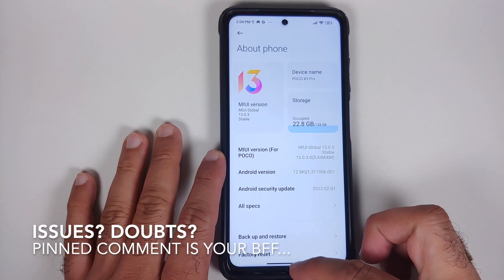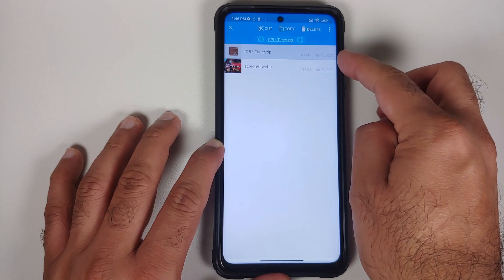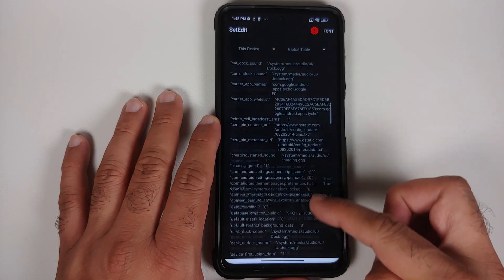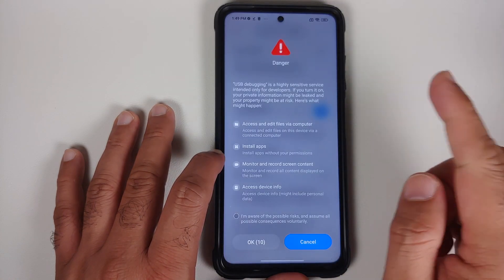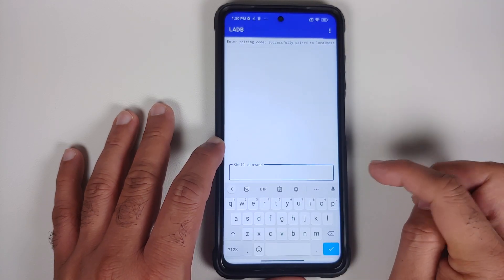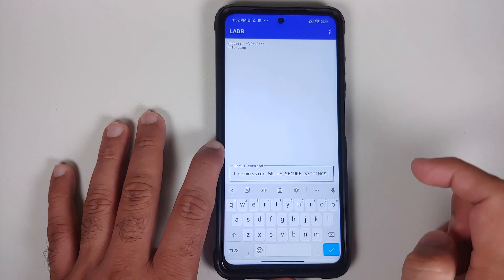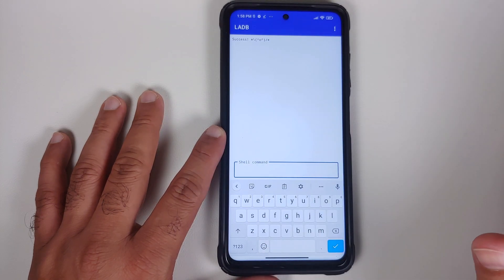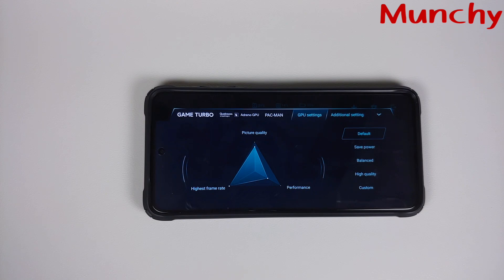Poco X3 Pro Enable Hidden GPU Tuner (Settings) in Game Turbo Without ROOT & Without Computer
Do you want to learn how to enable the hidden GPU Tuner or GPU Settings in Game Turbo without root and computer on the Poco X3 Pro? In this detailed video tutorial we will show you how to enable the hidden GPU Tuner or GPU Settings in Game Turbo without root and computer on the Poco X3 Pro.